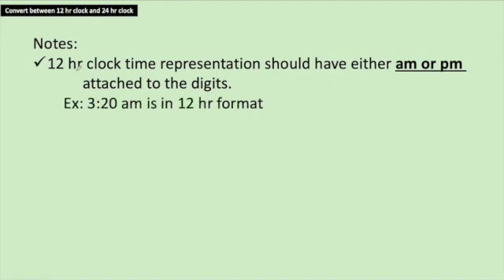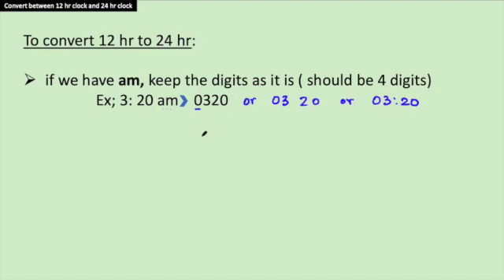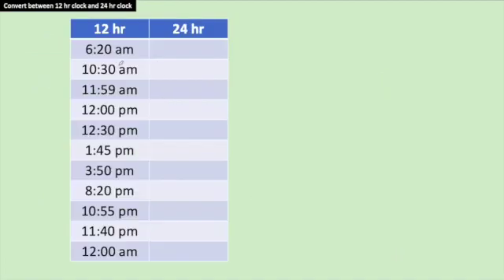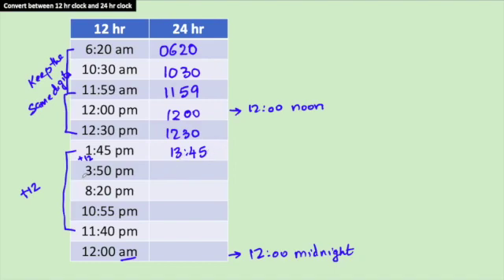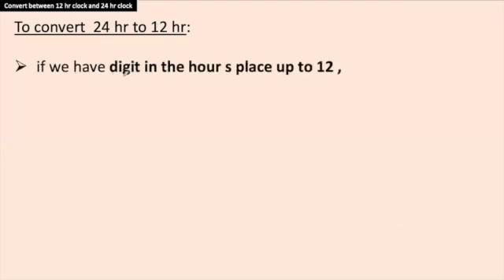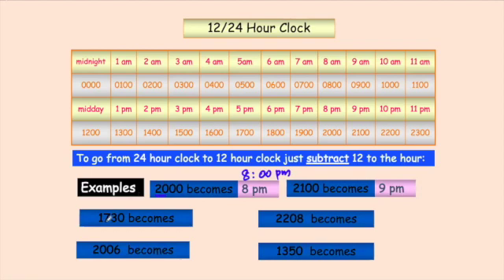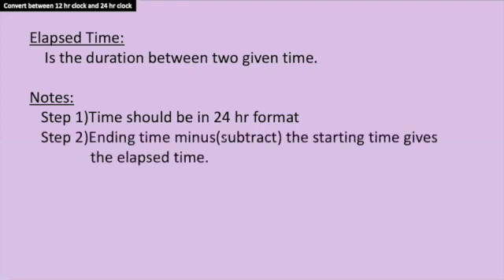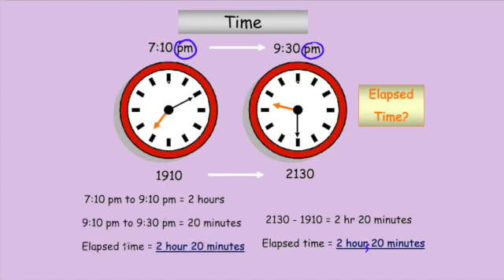Grade 6 | Period 1| convert b/n 12 hr and 24 hr clock | Elapsed Time | maths e-learning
This video includes identifying 12 hr and 24 hr clock, convert between 12 hr and 24 hr clock and to find the elapsed time with examples.